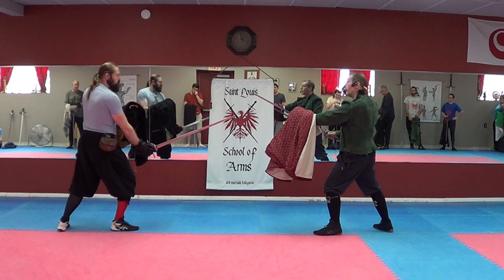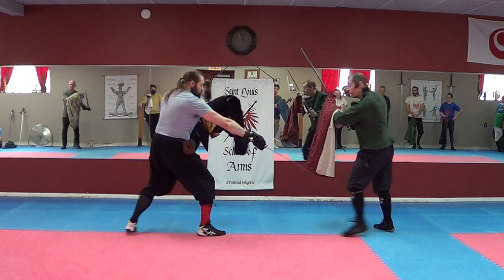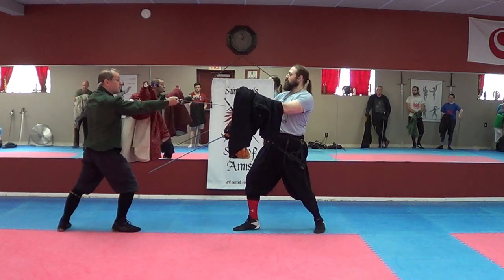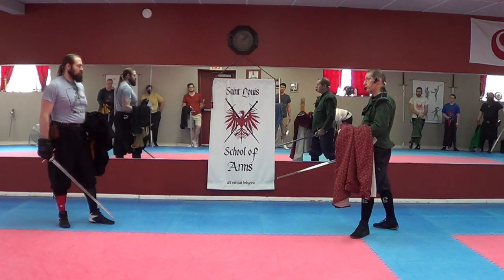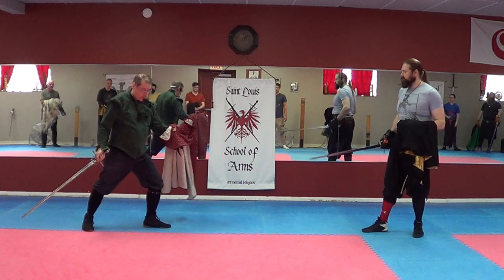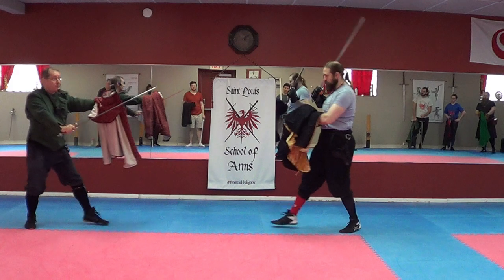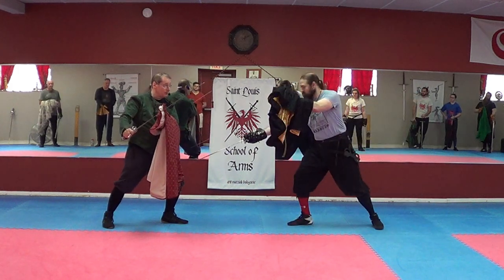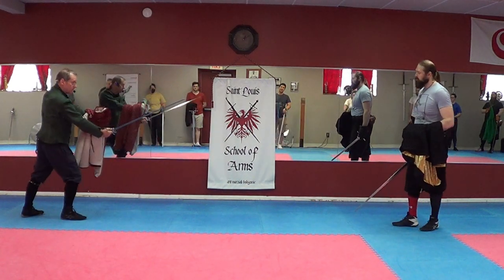Achille Marozzo 5th Play for One-Handed Sword and Cape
We have around 850 videos detailing the many plays of Bolognese fencing - capes, bucklers, rotella, targa, partisans, two-handed swords, poleaxes, daggers, etc.  Check us out: